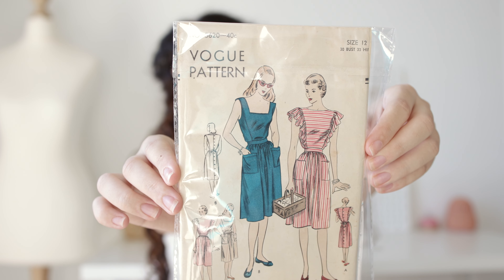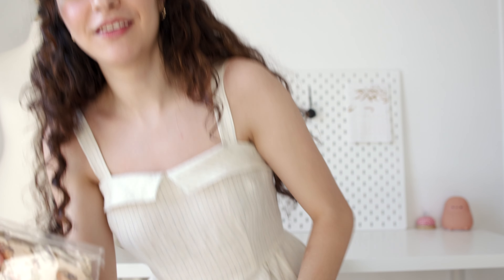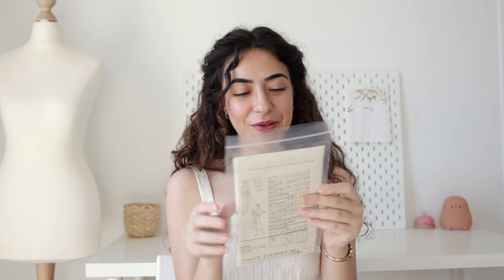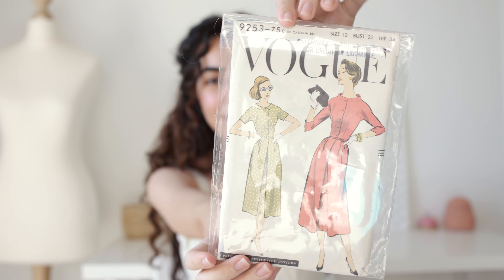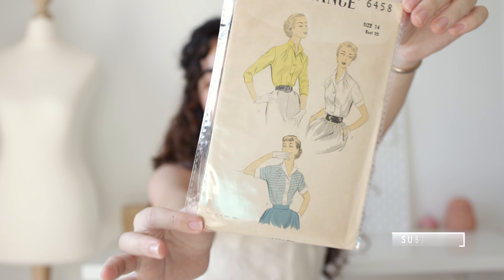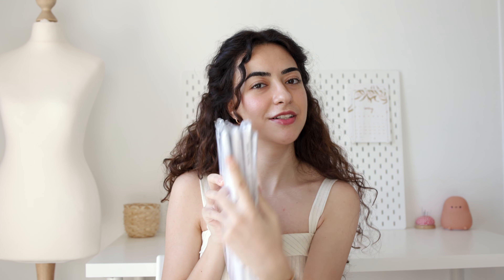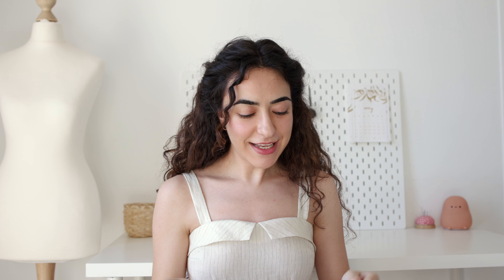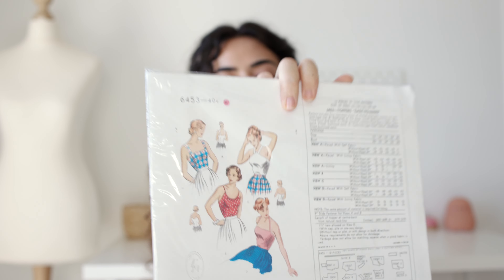My Summer Sewing Patterns | Vintage and Reproduction | Me Made Vintage Summer Wardrobe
This video is for those of you who like a vintage style and a "me made" wardrobe! 5 vintage and 5 vintage reproduction sewing patterns. I hope this inspires you for your summer sewing projects ✨

My Sewing Supplies:
🌻My Sewing Machine
🌻My Overlocker
🌻Thread sets
🌻Recycled Threads
🌻Rotary Cutter
🌻Cutting Mattress
🌻Embroidery scissors
🌻Pinking shears
🌻Measuring tape
🌻Machine Needles

⭐️Lens 35mm
⭐️Lens 50mm
⭐️Zoom H5 4-Track Portable Recorder for Audio
⭐️Studio Lights